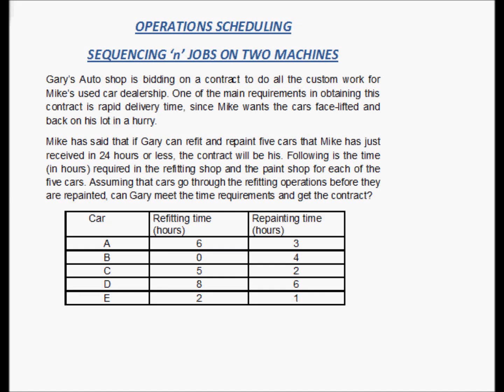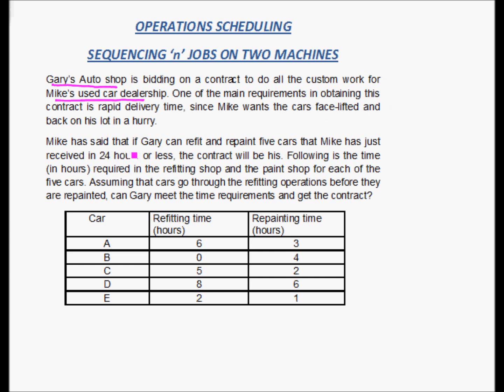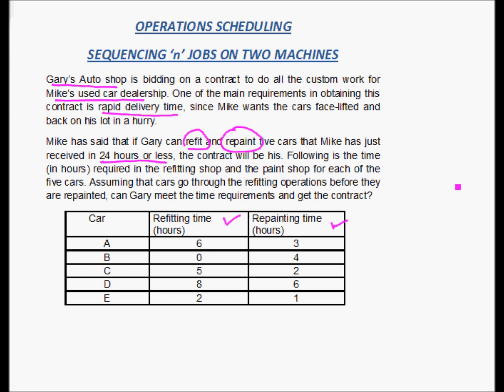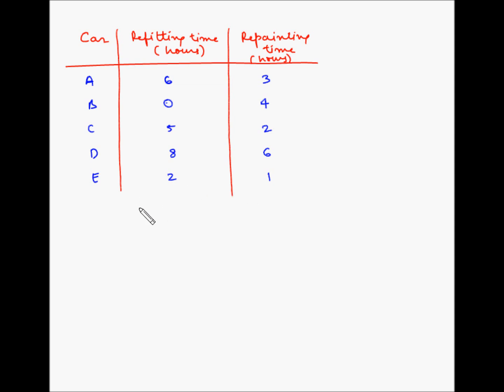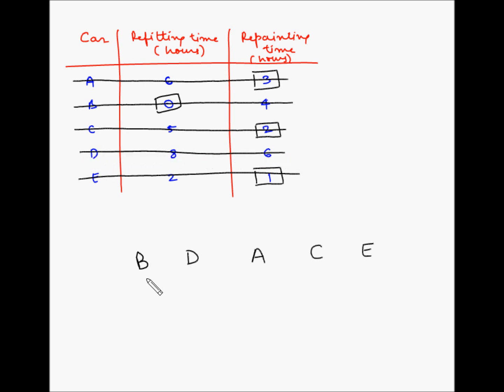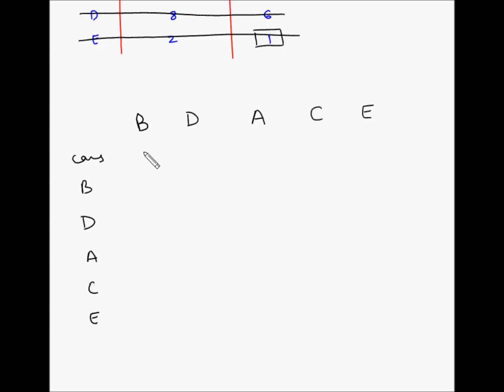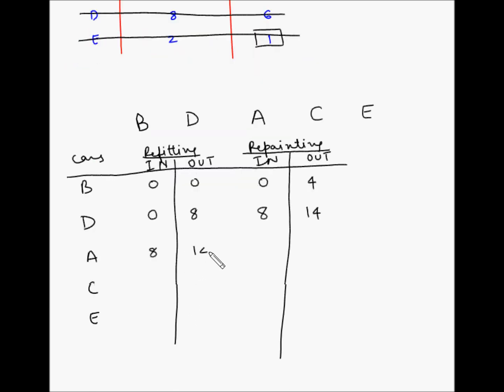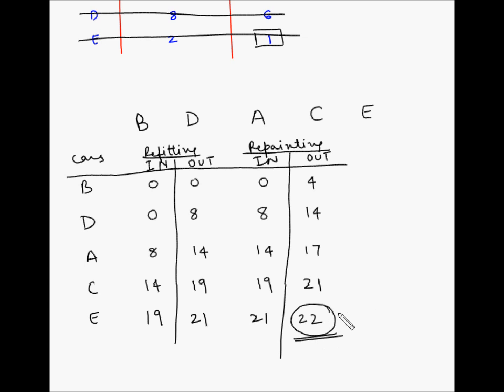Sequencing n jobs on 2 machines - Example 4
In this video, you will learn how to use Johnson's rule to sequence cars for two different sequential processes in an auto body shop.